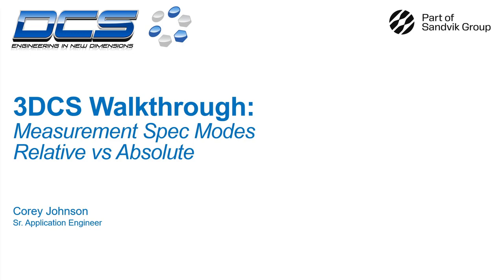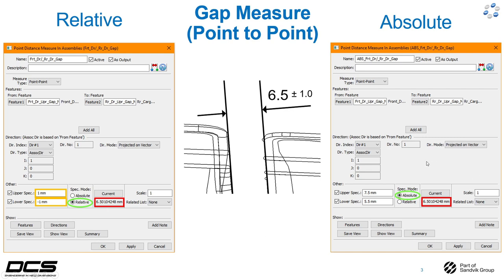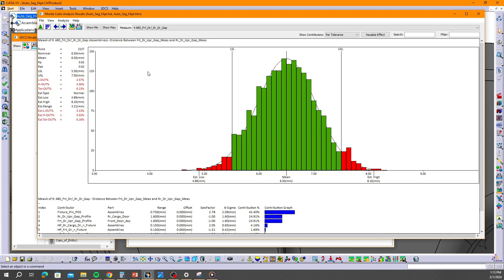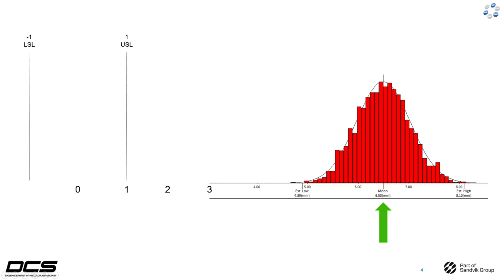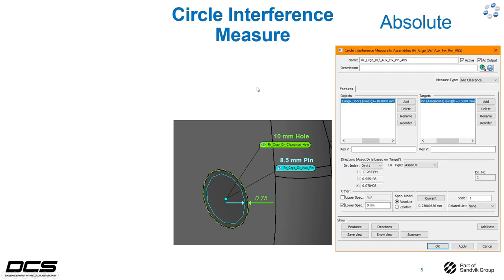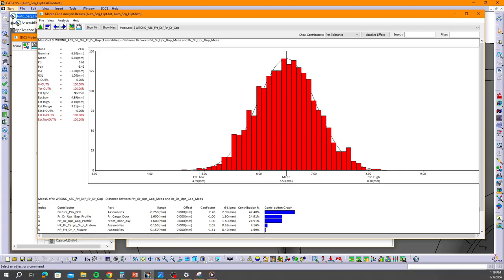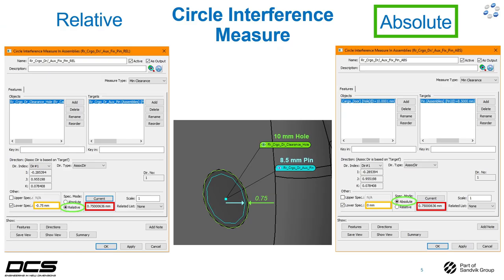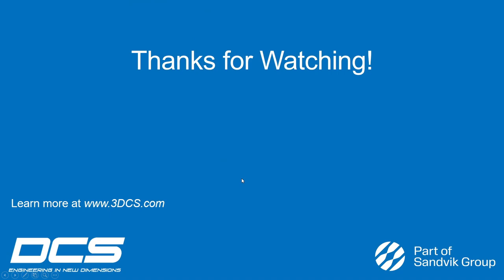3DCS Tutorial Videos - Spec Modes Relative vs Absolute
Spec Modes Relative vs Absolute

 The purpose of any tolerance analysis model is to add measures to evaluate an area of concern. When adding measures in 3DCS the user has two options when it comes to Spec Modes. In most cases “Relative” spec mode will display the measurement data correctly. In other instances the user will need to utilize the “Absolute” Spec Mode for a measurement to display correctly.

 This video will highlight two different types of measurement scenarios. One of which will demonstrate when the Relative Spec Mode is the ideal choice to use and the other when to use Absolute as the proper Spec Mode. The video also discusses the difference between the Spec Modes and discuss why using one mode or the other is appropriate.